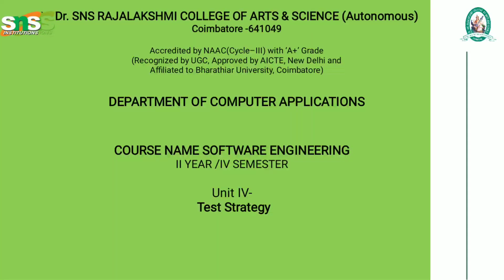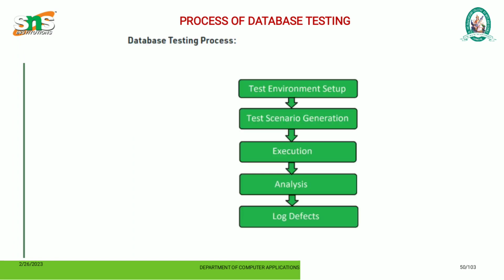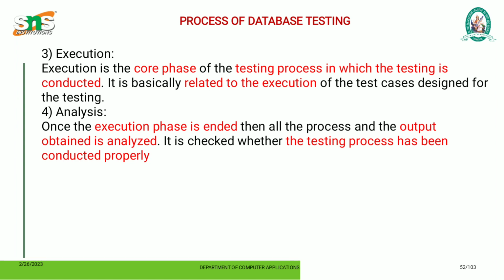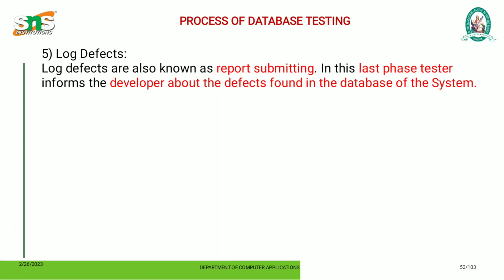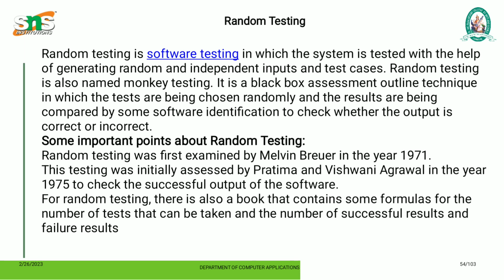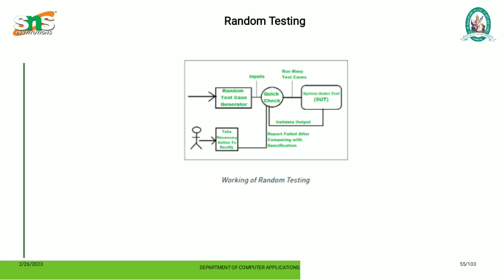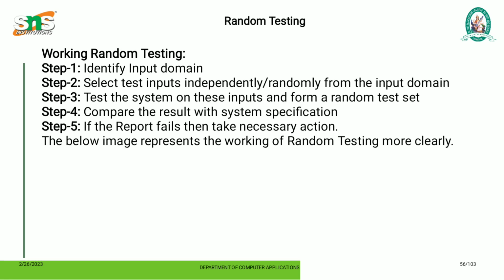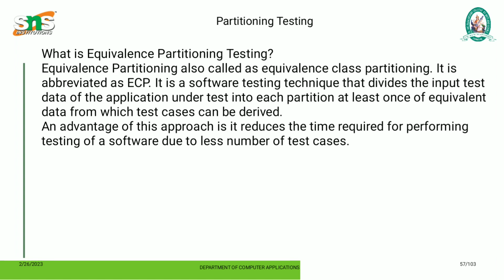TESTING MODELS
Test Strategy